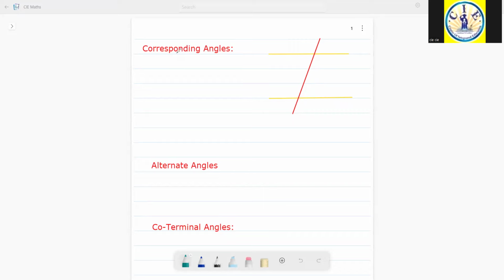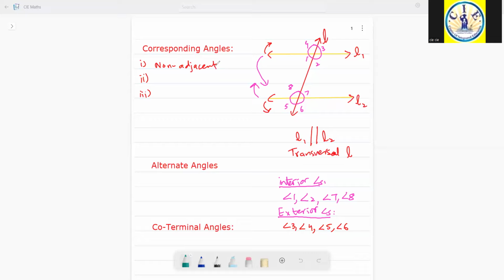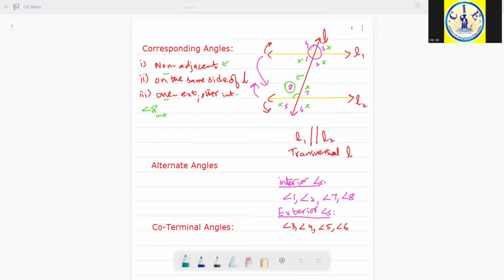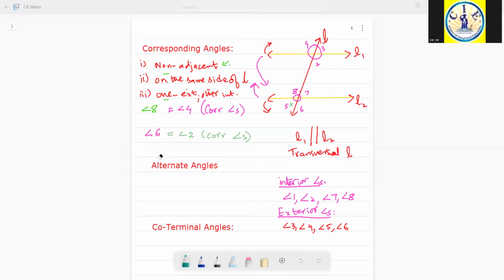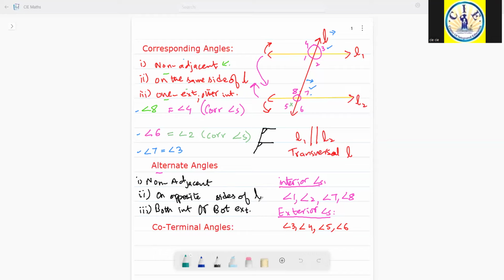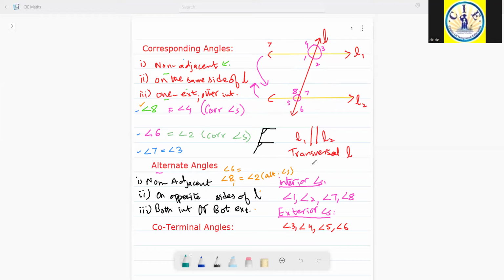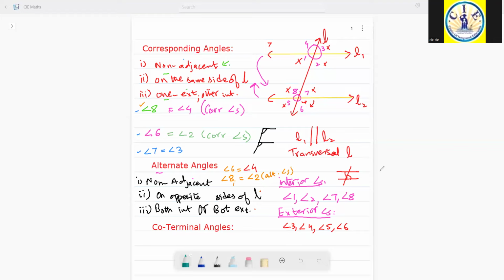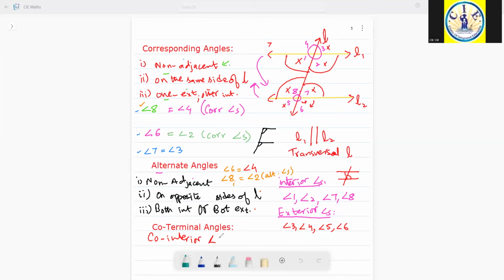Corresponding, Alternate and Co-Interior Angles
CIE Maths#corresponding Angles#Alternate Angles#Co-Interior Angles#Parallel Lines#Interior Angles#Exterior Angles